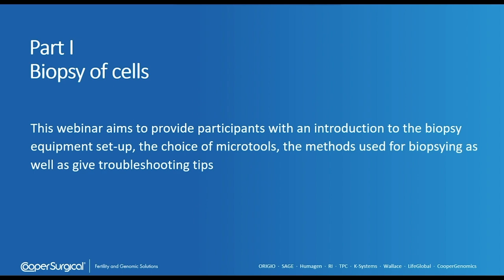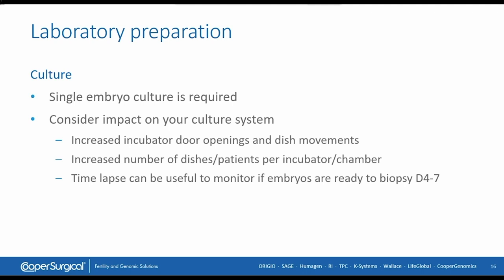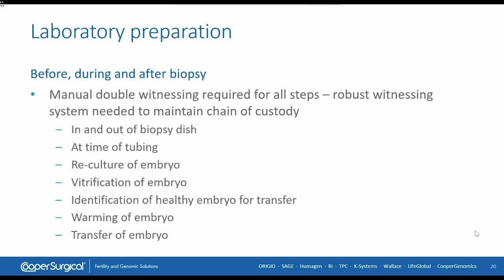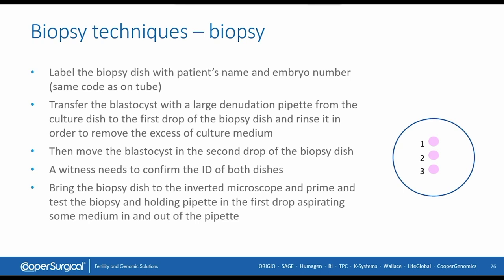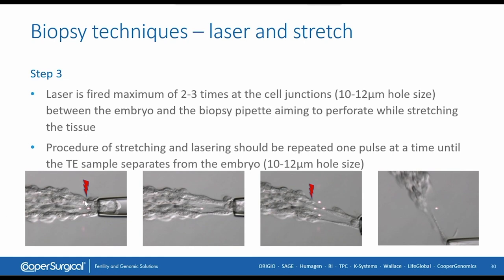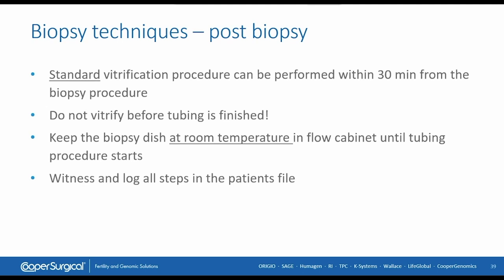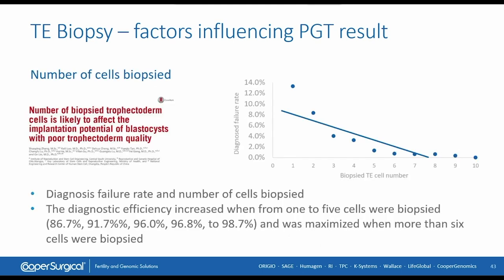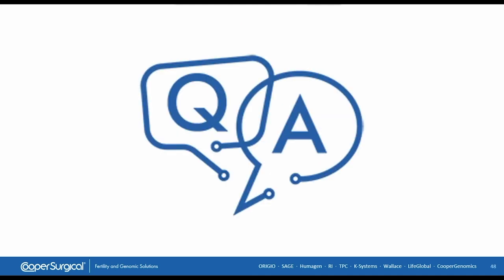Biopsy Webinar Part 1: Biopsy of cells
This Webinar provides as an introduction to the biopsy equipment set-up, the choice of microtools, the methods used for biopsying as well as giving troubleshooting tips